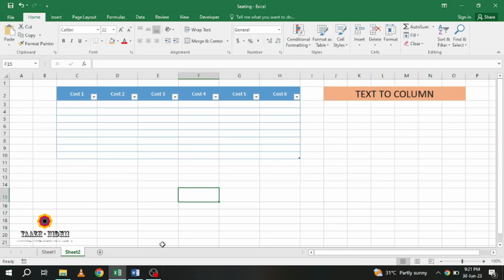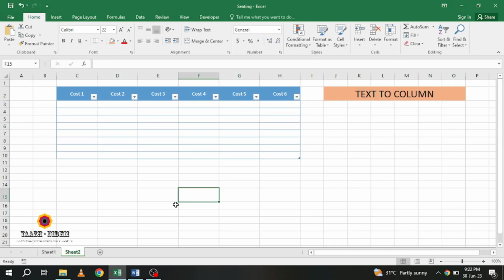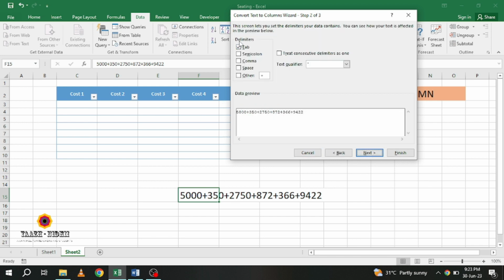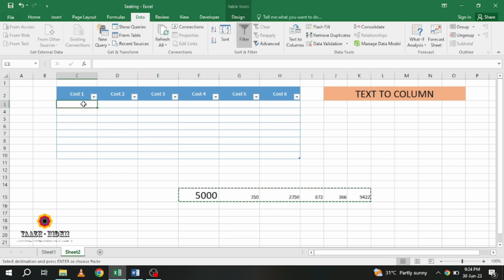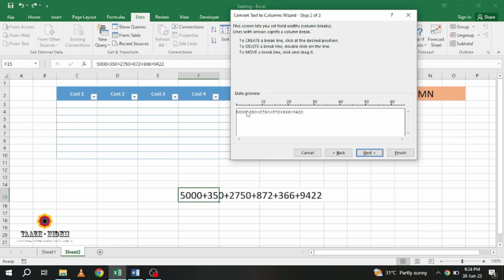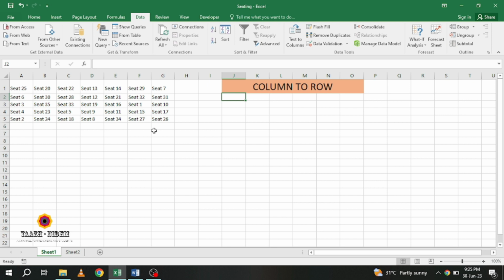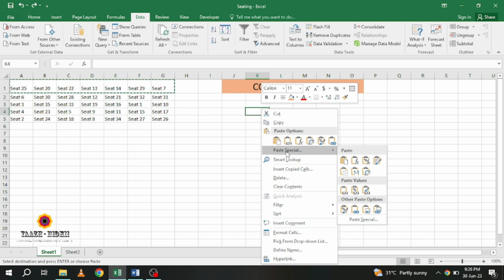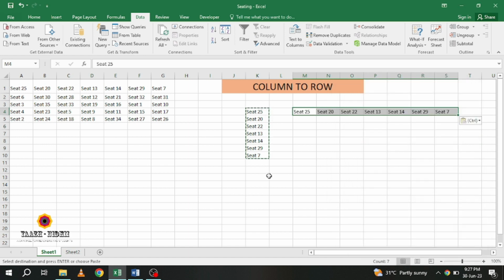Excel - Text to Column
How to convert the text into different column